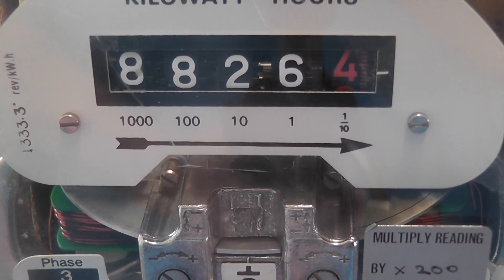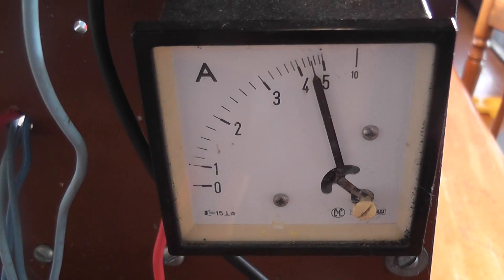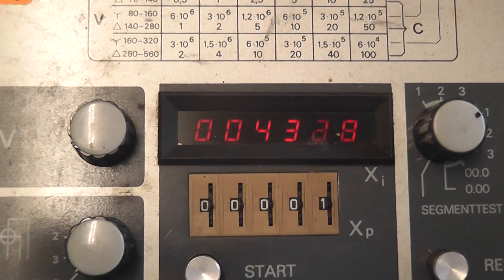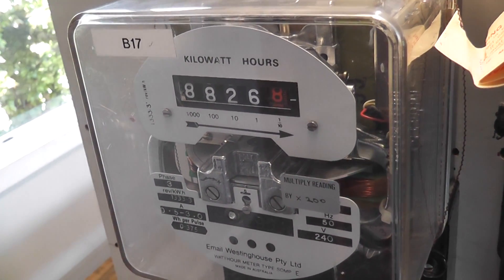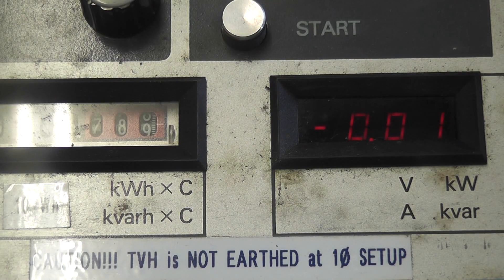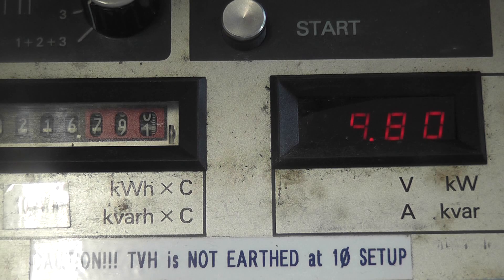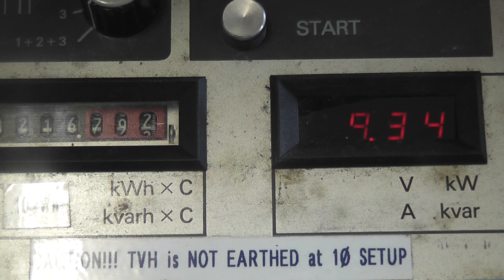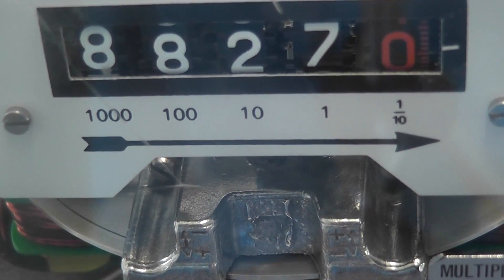Email and TVH 4.32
Finally found the Landis & Gyr TVH 4.32 reference meter in my messy garage.
This meter is a class 0.2 reference meter and was last used in 2003 when the metering department in Albany was closed up for good at Siemens and re certification was not warranted anymore for old test equipment.
I managed to rescue the device as most equipment was thrown out or destroyed to prevent it going to other contractors.
This technology is now obsolete as everything is throw away plastic rubbish or tested by means of a computer.
The Email SDME P meter is connected with two 3 Ampère elements in parrallel on the 4.5 Amp test load.
All potential coils were energized to maintain the correct voltage fluxes on the disc for accuracy..